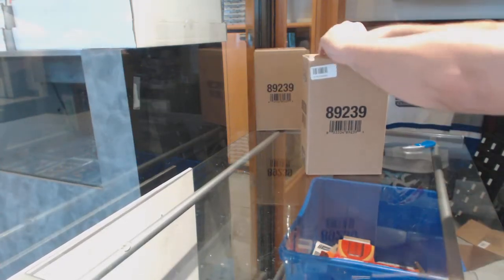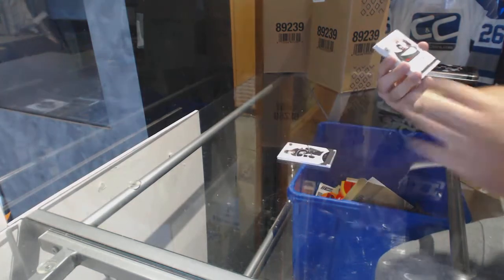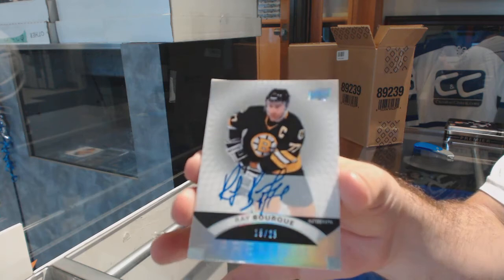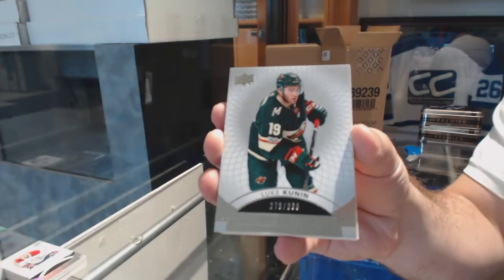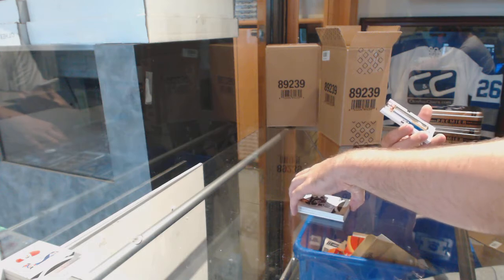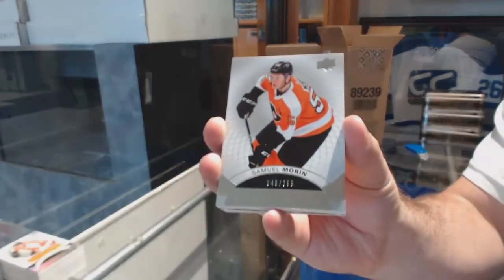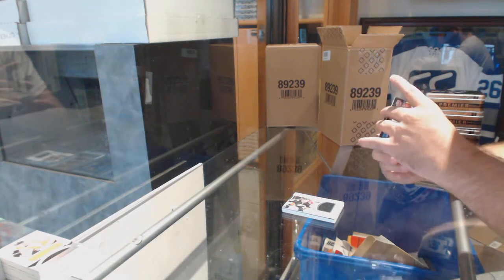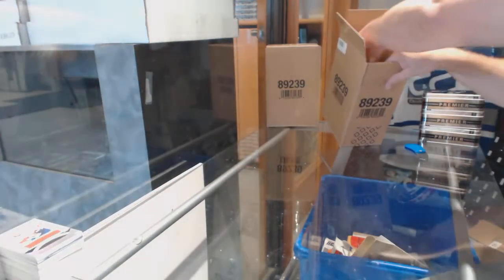17-18 Upper Deck Premier Hockey 5 Box Case Break - C&C GB #8788